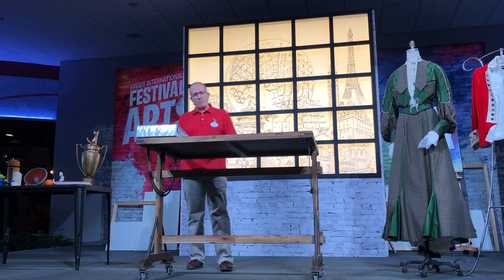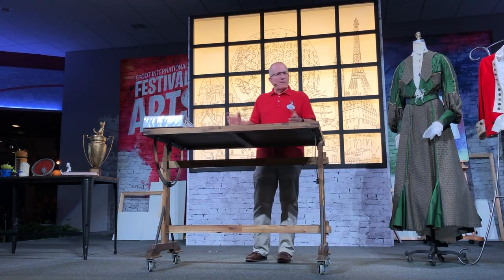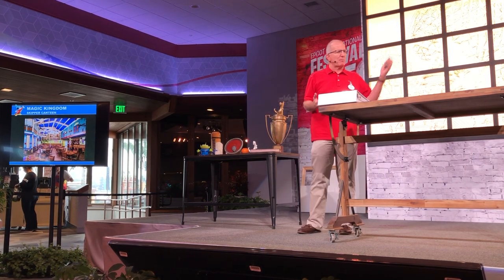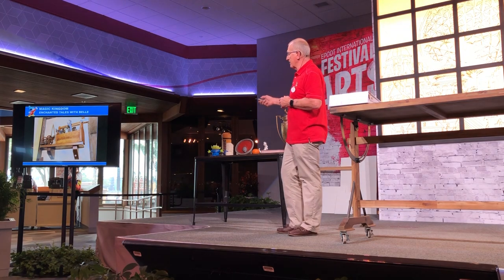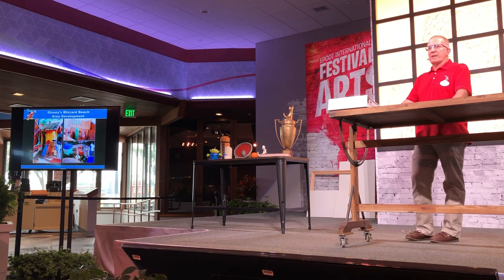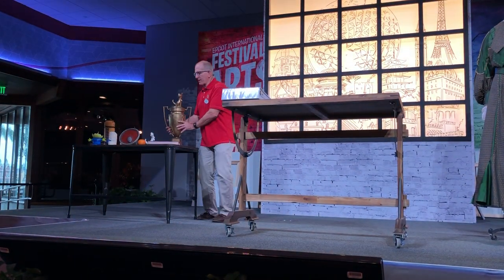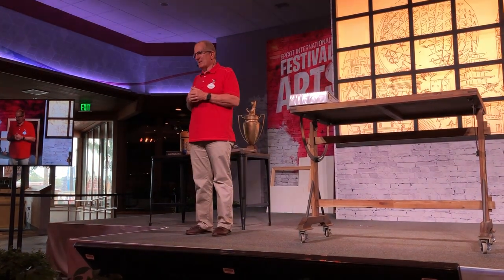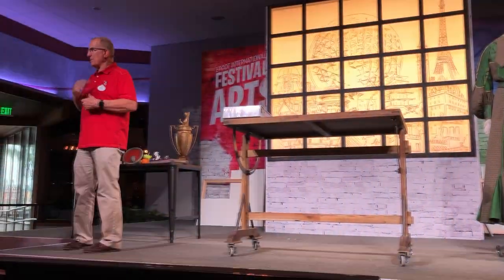Seminar: 3D Storytelling at WDW - Epcot Festival of the Arts 2019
Steve Probus, Set Decorator for Walt Disney Imagineering gives us a sneak peek into how props and decorating help convey stories at our theme parks as well as where the designers find inspiration.